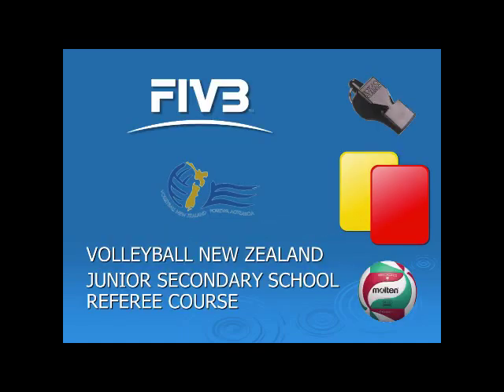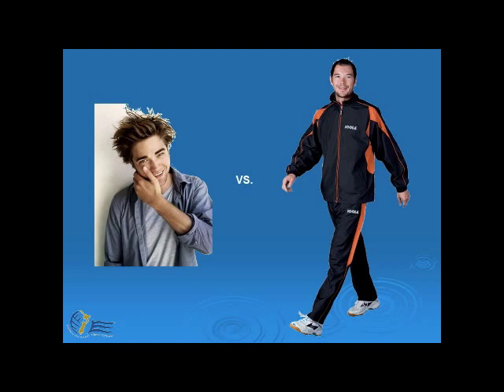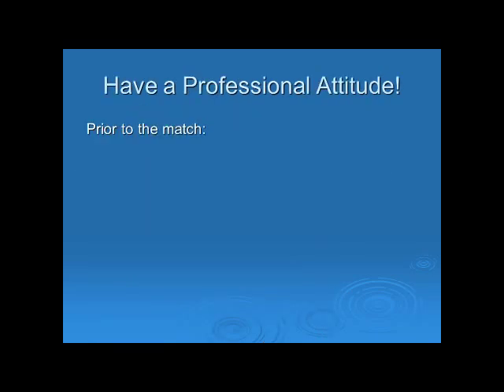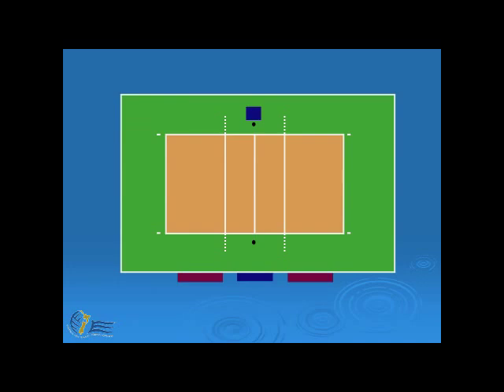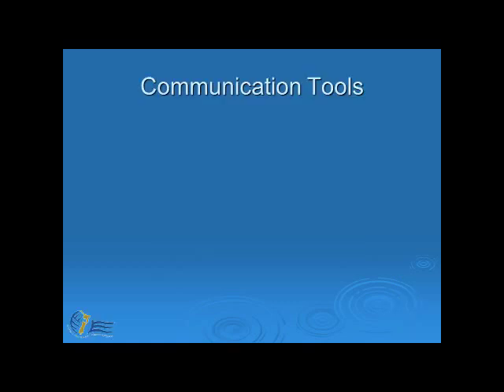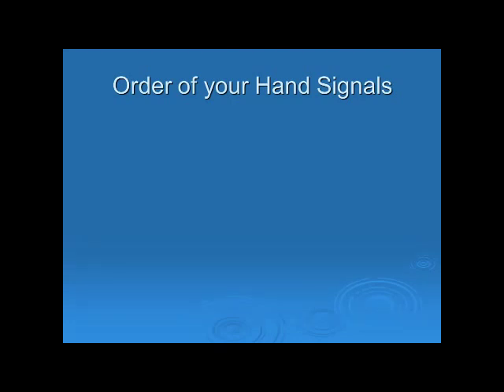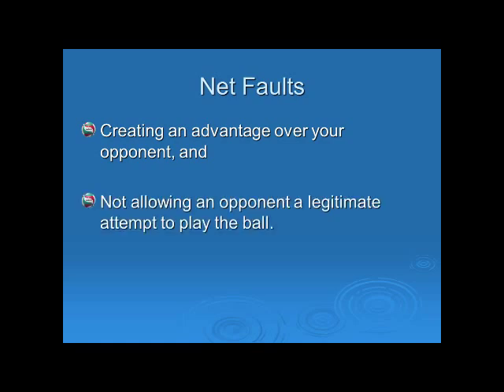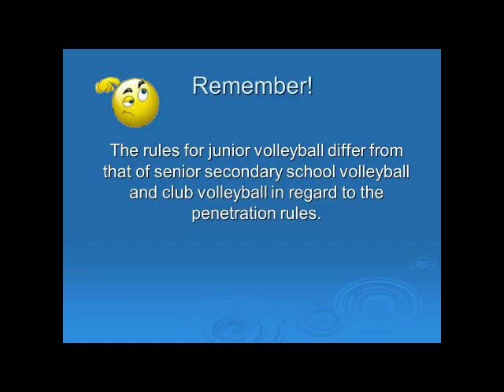Junior Secondary School Referee Course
Volleyball New Zealand Junior Course Video